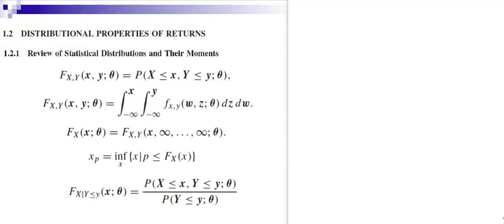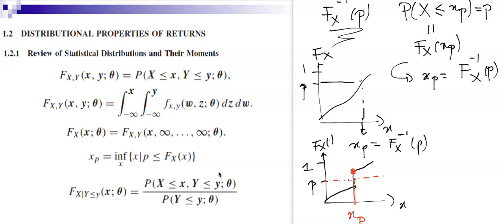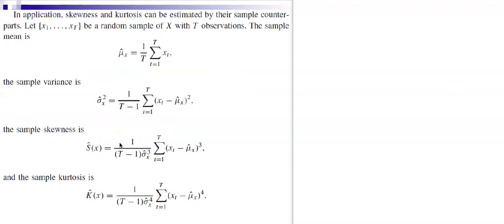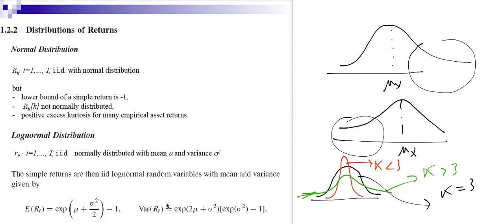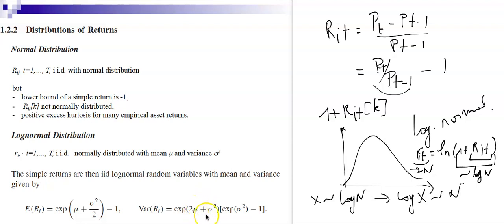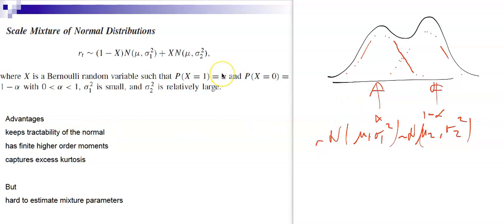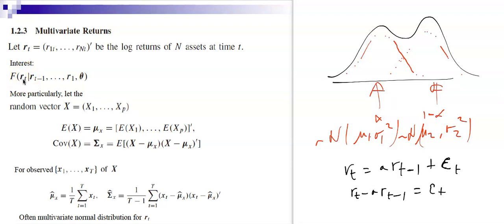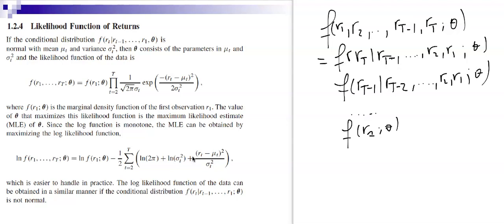Returns distributions in Finance